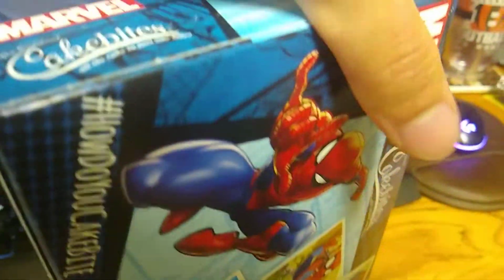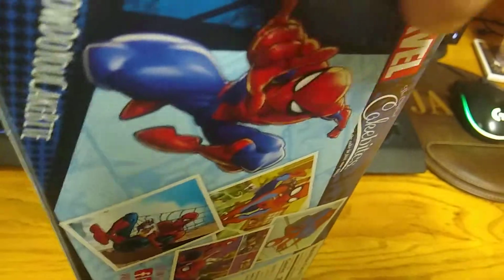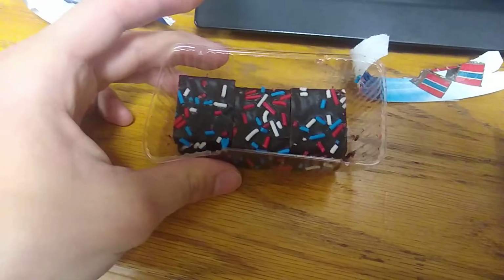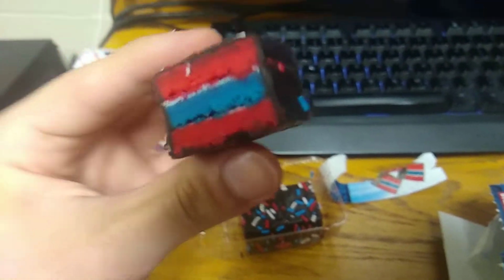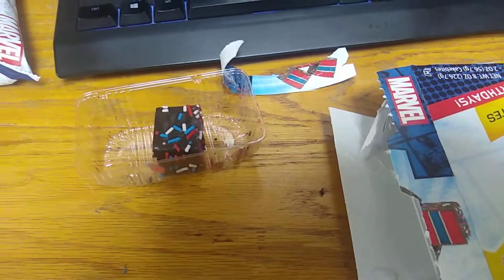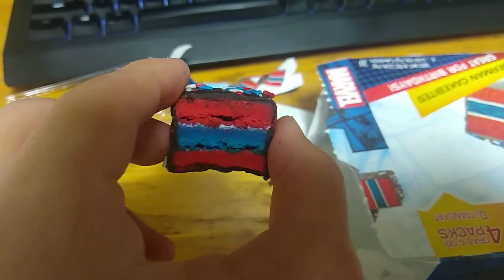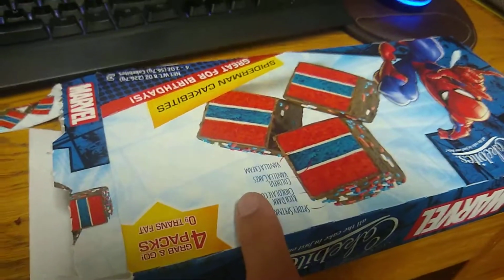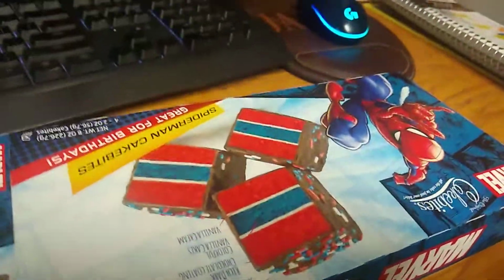Chris-Chan Cakebites: GAS or ASS‽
I won't lie, this video isn't even funny.